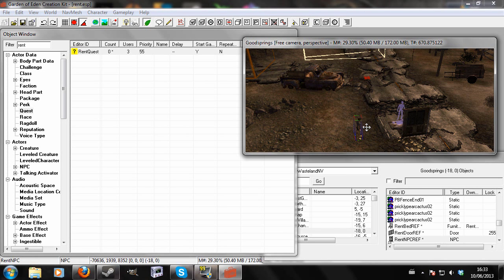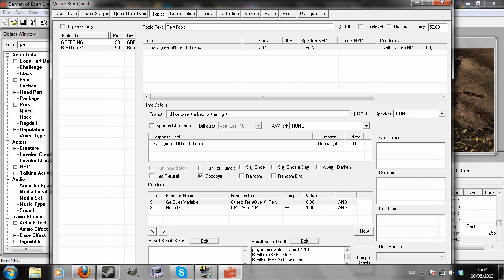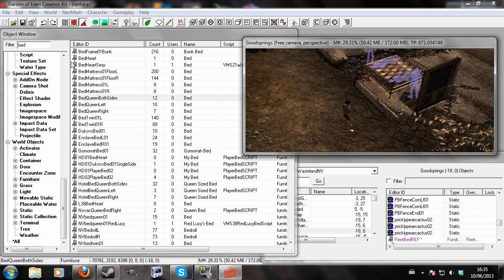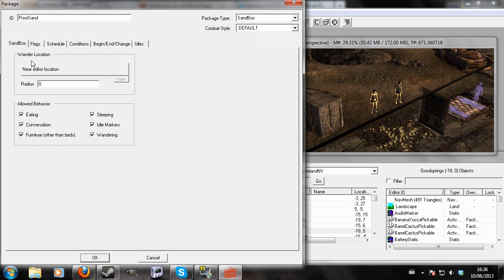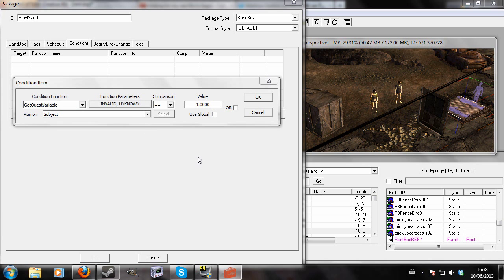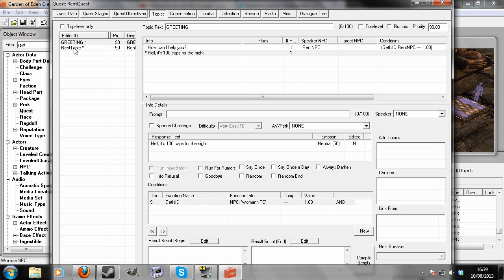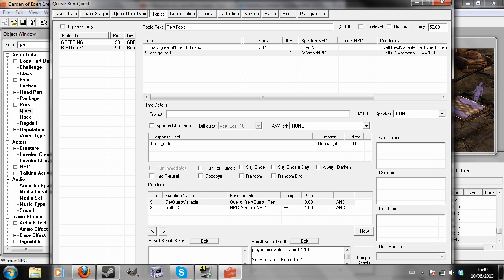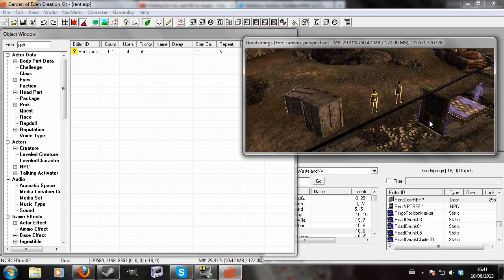GECK Tutorial - Prostitute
In this tutorial I demonstrate how to add prostitutes to your motel. They can be used to rent a bed and you'll be able to hire them after you've rented from the owner